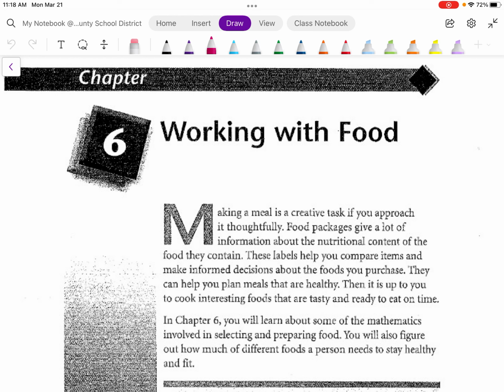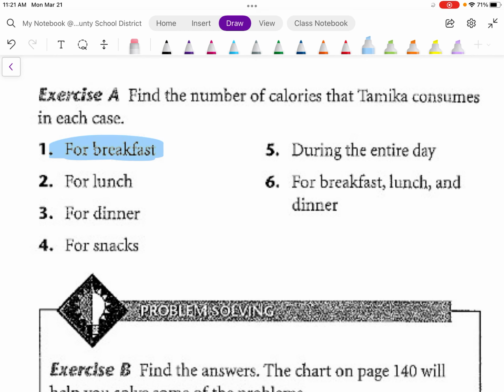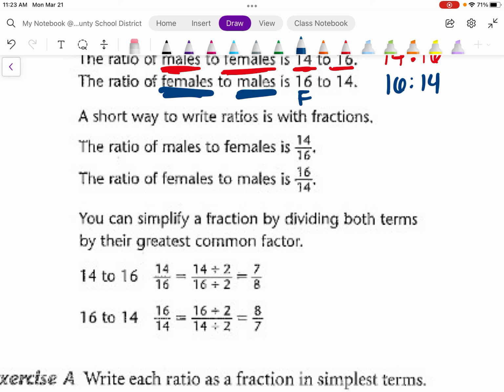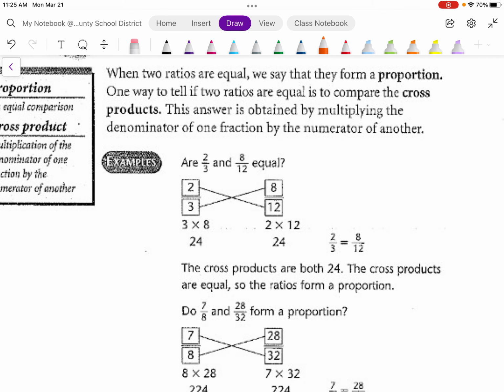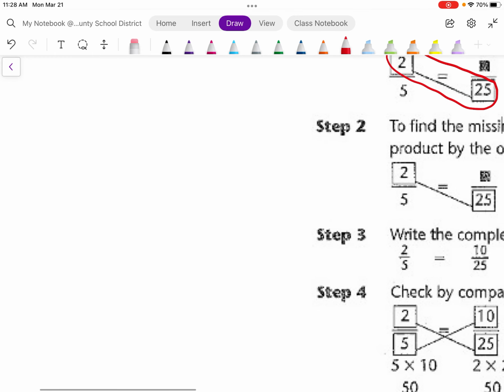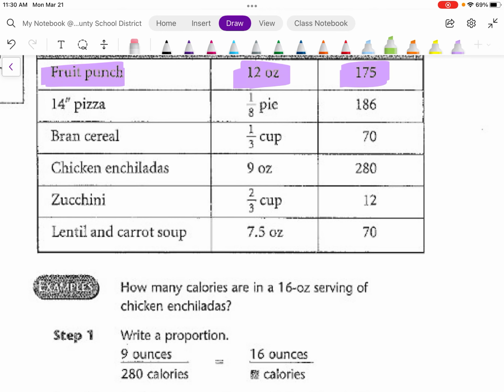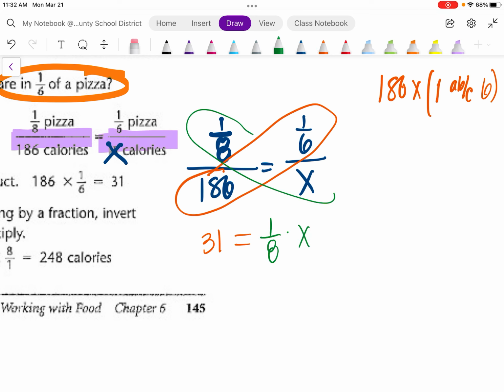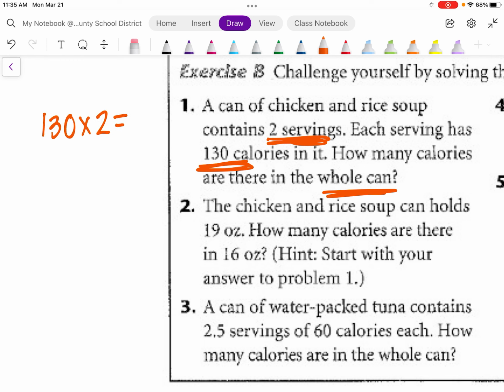Ch 6 p. 139-146